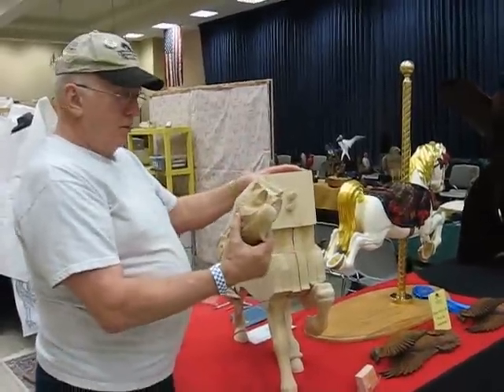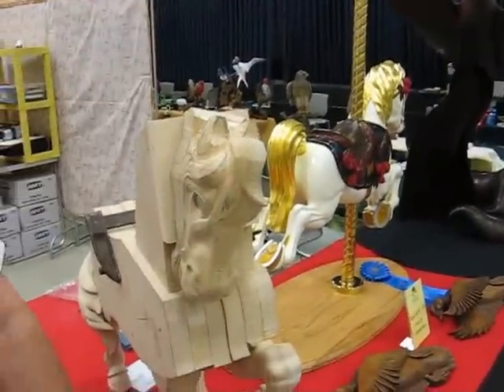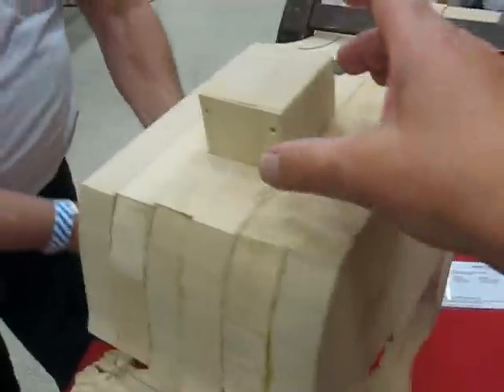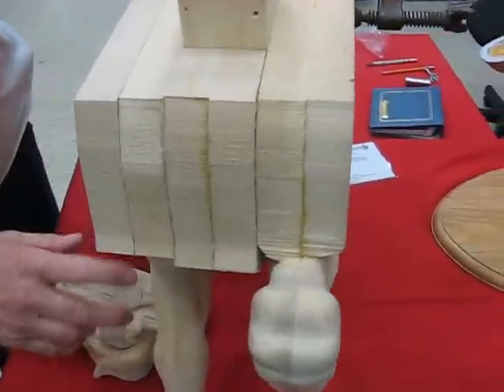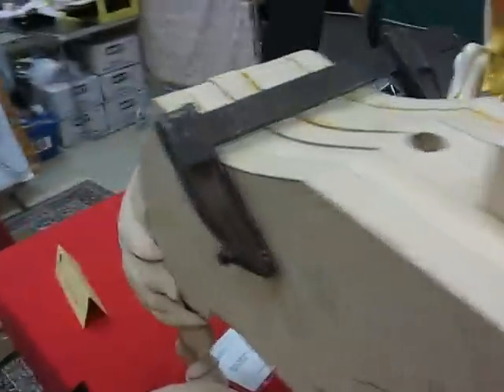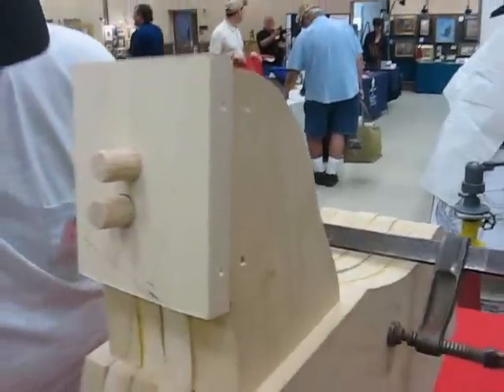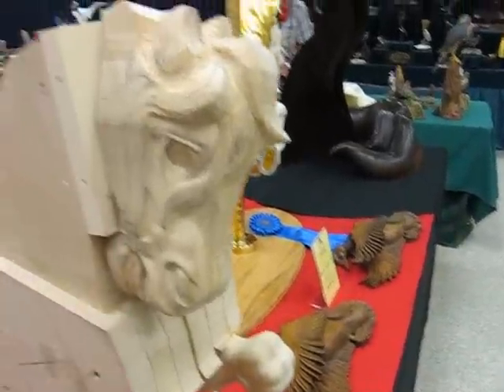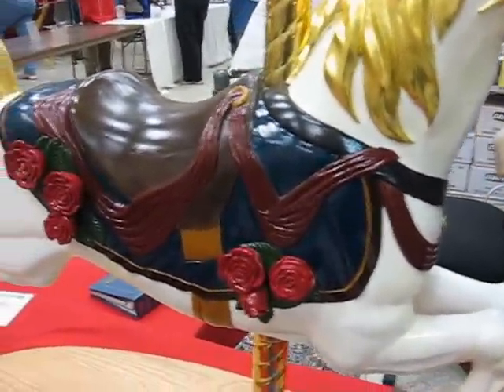LANCASTER SHOW 2011 # 4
this is a woodcarver at the lancaster show that shows how the horses are assembled   june 5th , 2011